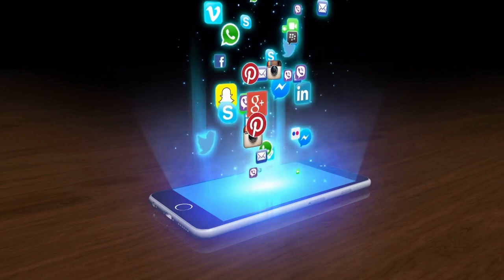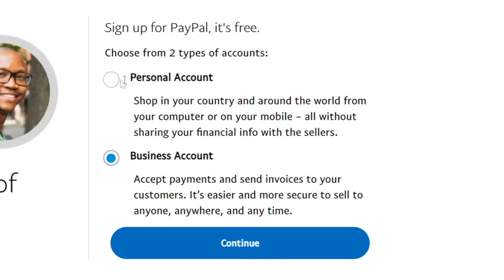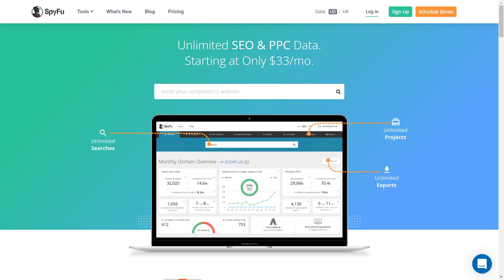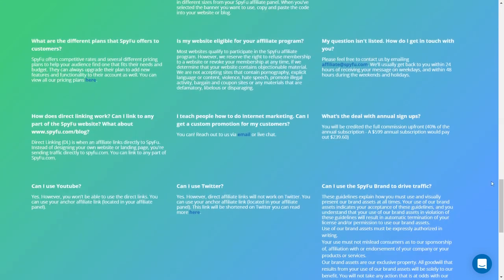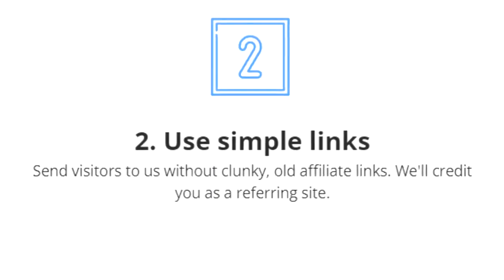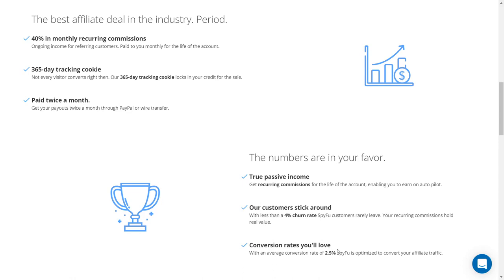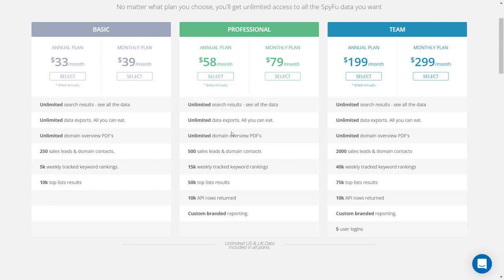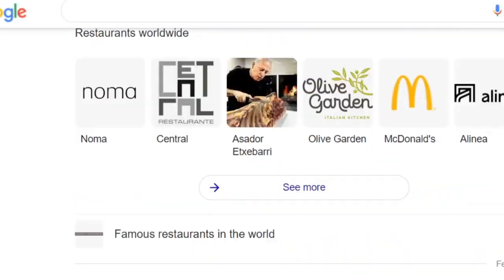Make $2,000/Hour Using a FREE App! (Make Money Online Fast)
In this video, we discuss how to make money online as a broke beginner in 2021 by doing nothing. This requires no work and it works worldwide!